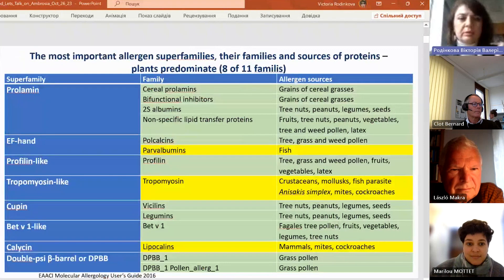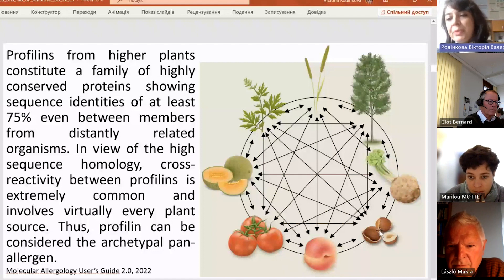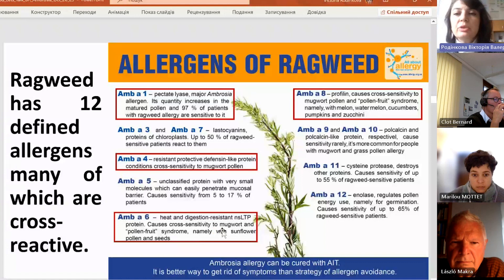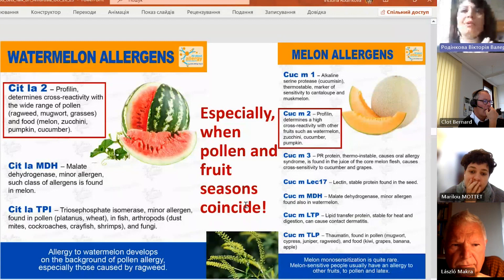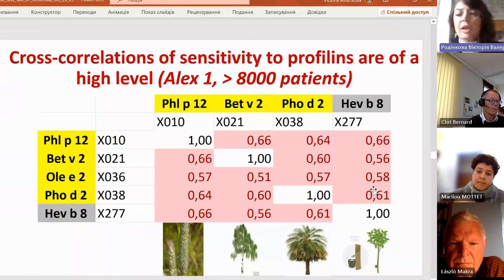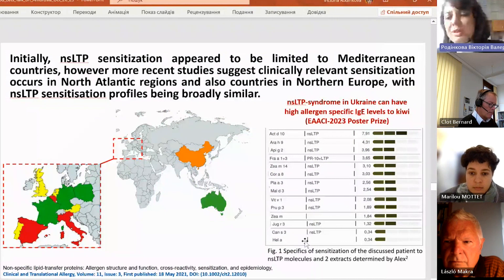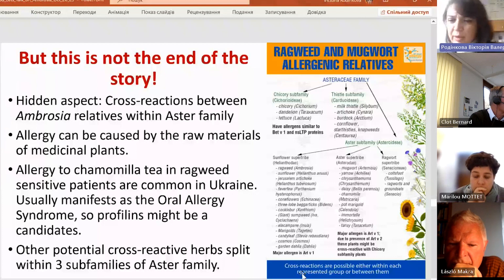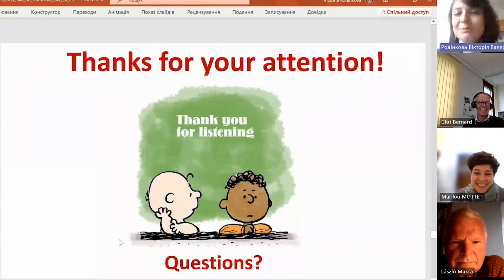Pollen-food syndrome caused by Ambrosia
"Let's talk about Ambrosia!" are short online conferences organised by the International Ragweed Society that aim to share between all persons interested in this plant knowledge about all aspects of vital ragweed functions, its impact and means of control.
A speaker presents his/her project, work or research outcomes concerning Ambrosia. Then the public can address questions to the speaker on his presentation.

This second video is about "Pollen-food syndrome caused by Ambrosia" presented by Pr Victoria Rodinkova from the National Pirogov Memorial Medical University, Vinnytsia, Ukraine.